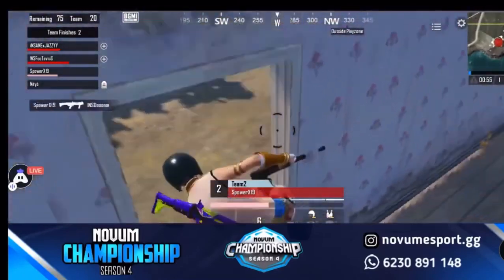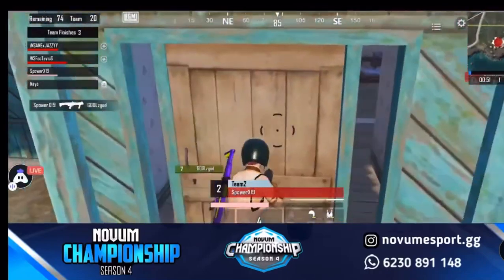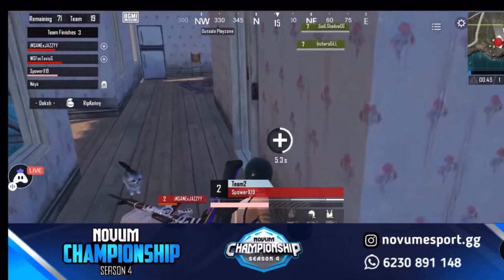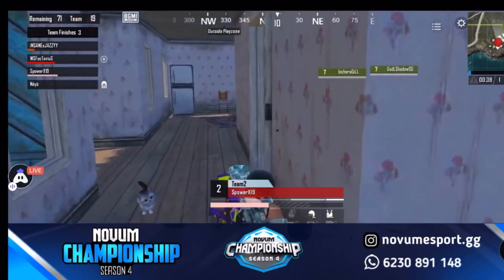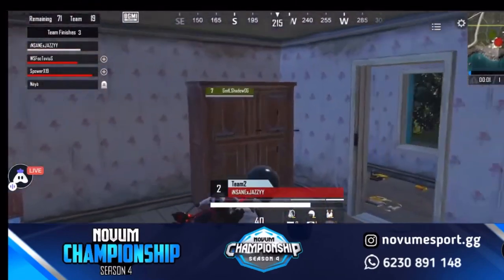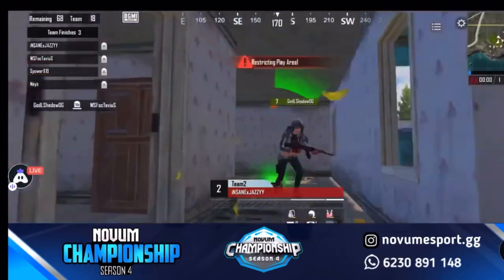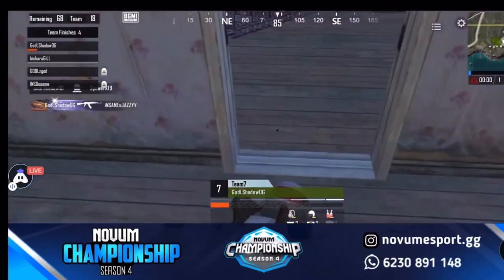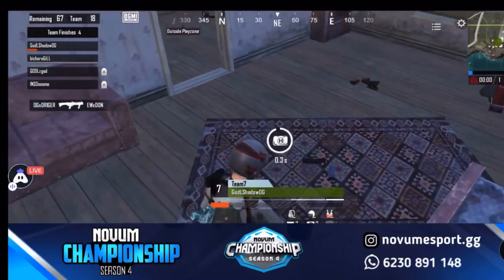Shadow Pure 1v3 SouL🚀 GodL vs SouL 4v4 Fight🔥😱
Shadow Pure 1v3 SouL🚀 GodL vs SouL 4v4 Fight🔥😱 tags cover bgmi Jonathan GodLike Shadow 1v3 Fist TSM Ninja🤜🥵 GodL vs TSM🔥
Shadow 1v3 Fist TSM Ninja🥵 GodL vs TSM